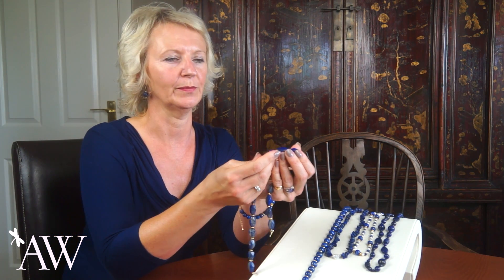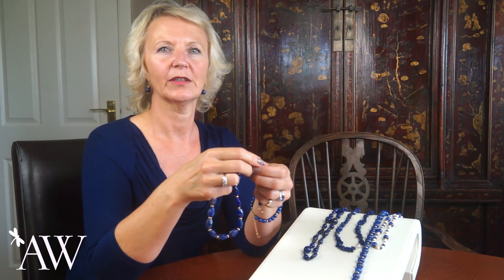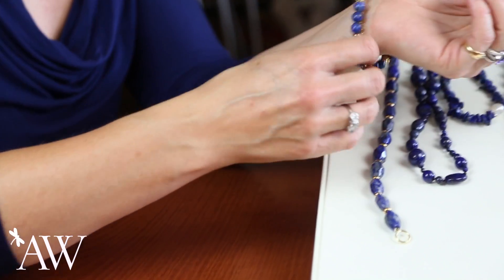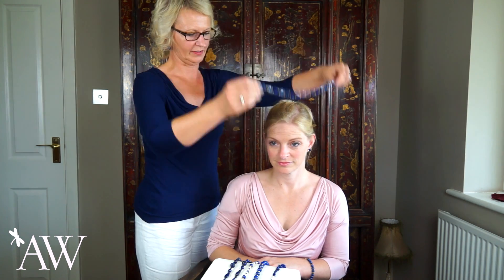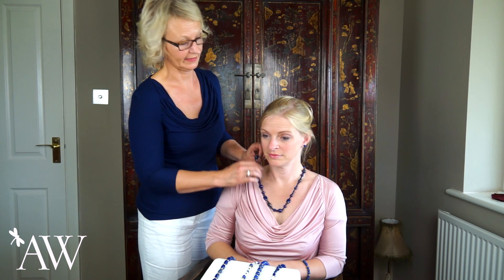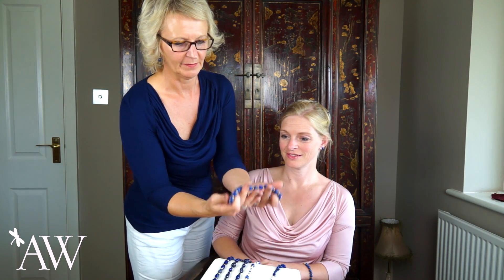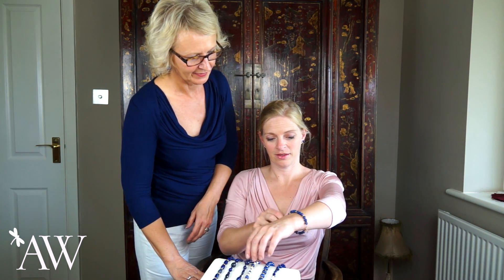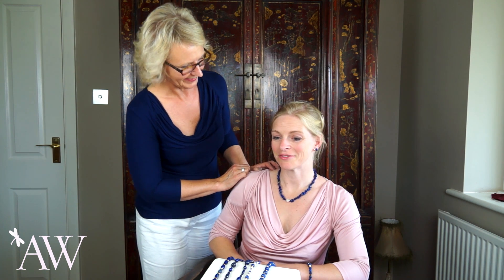A&W Lucy Lapis Lazuli